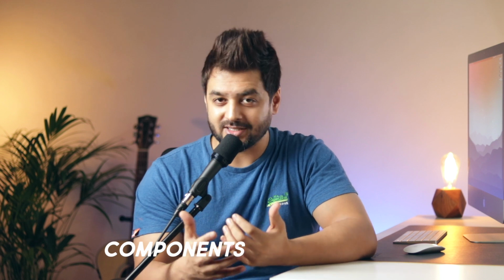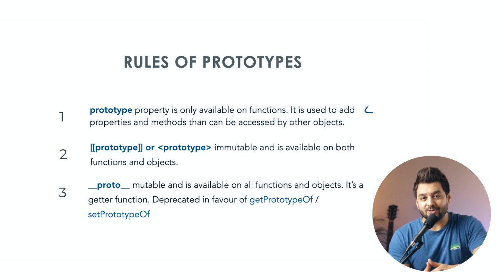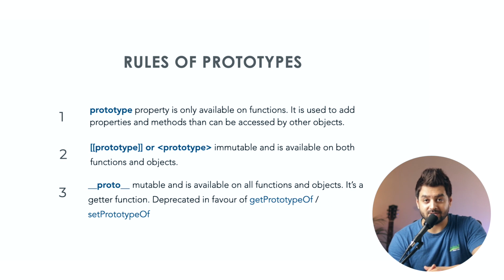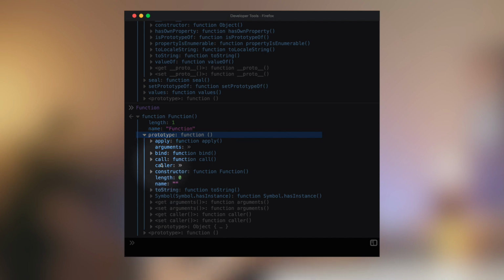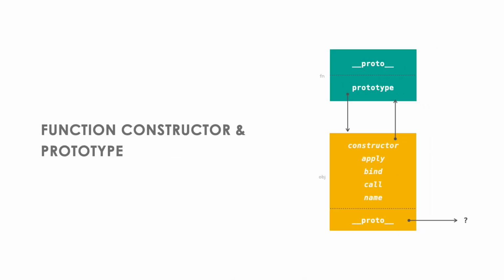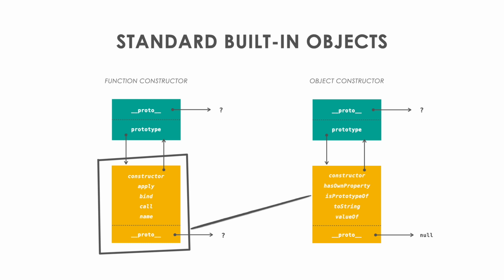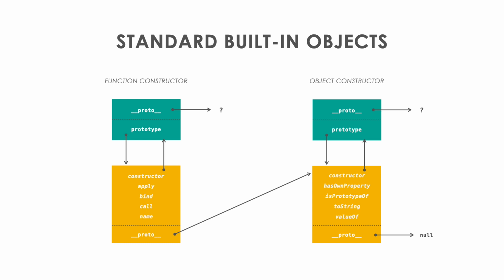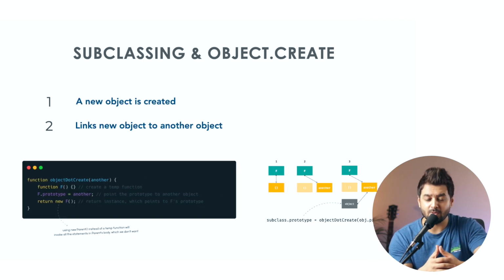Prototypal Inheritance in JavaScript - The Missing Introduction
We all have been there, trying to master the prototype topic and we do get some of it when we code but then when we use ES6 classes for assignments and work, we forget how this system even works because the prototype works behind the ES6 classes.

In this video, I try to chunkify the ideas that power this system. Surprisingly, it is not as tricky as this keyword is. It turns out to be very predictable if we start with less bias towards the class-based systems.

Check out these simple explainers on the `this` and `new` keyword.

WHO AM I:
I’m Meher, a YouTuber, Udemy Trainer and a Technologist. I make videos that help developers reach their next-level potential. I like to make videos on topics related to JavaScript, React, Functional Programming, NextJS, GatsbyJS and so much more that is in the web ecosystem.
I also write a weekly email newsletter that some tech snippets & links to interesting things

HOW TO REACH OUT:
I am super active with Mails, Instagram and Twitter.